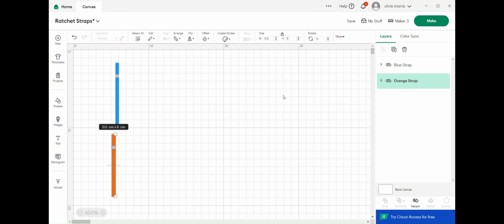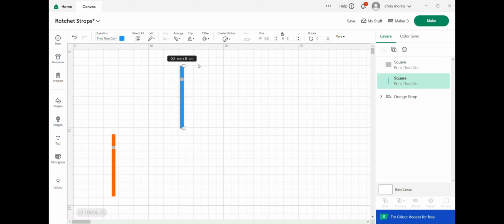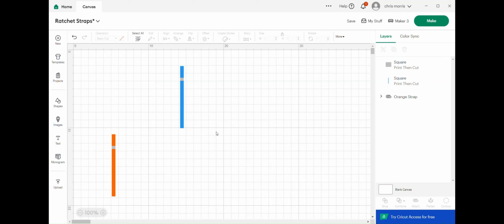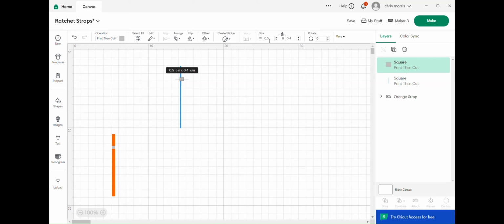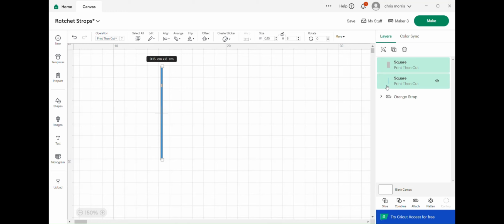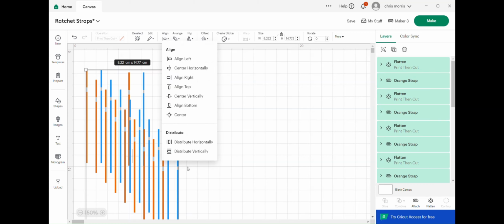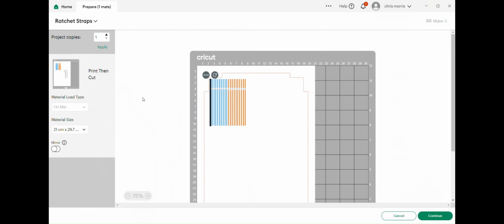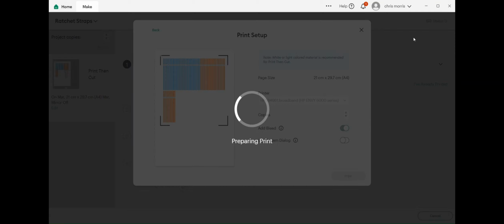timber wagon loads and rachet straps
having made some reasonable timber loads it was time to get them secured with some rachet straps, so time to turn the Cricut for making some thin strips. sorry for the portrait section of film